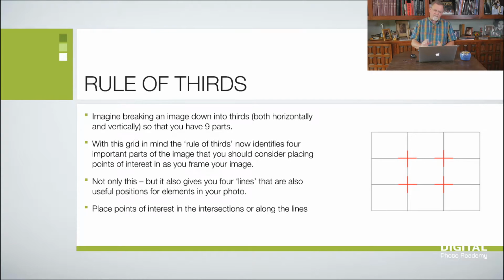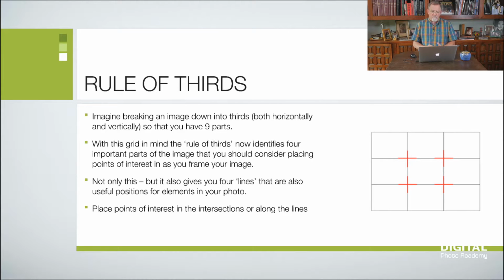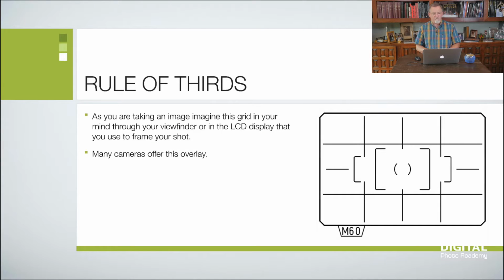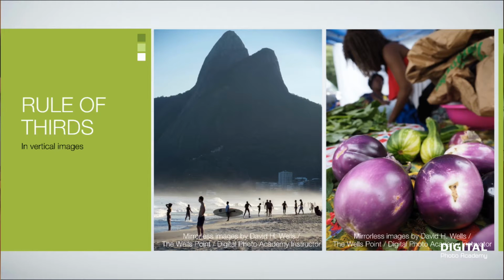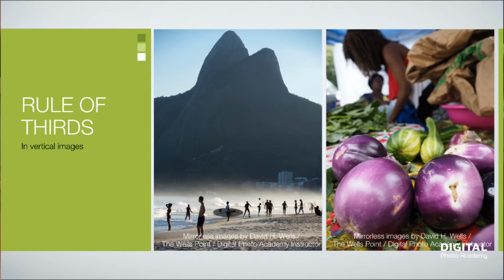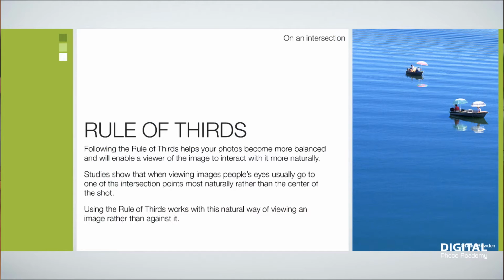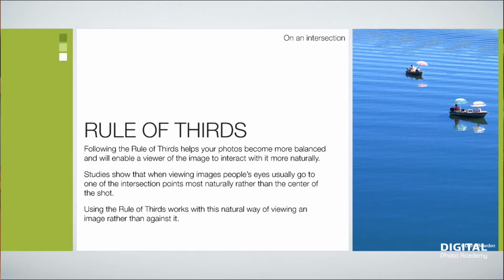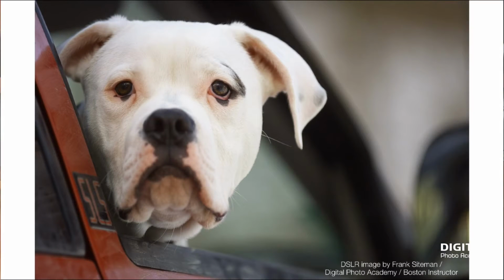10 Rule of thirds